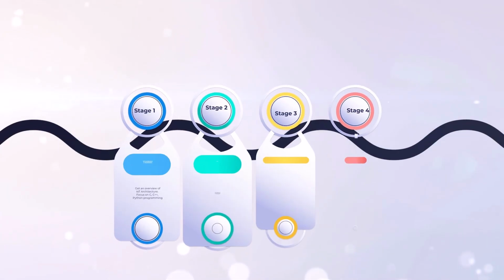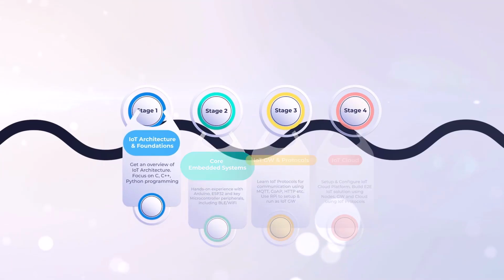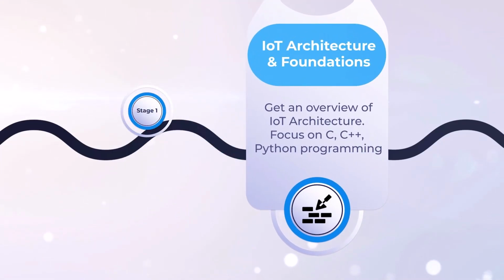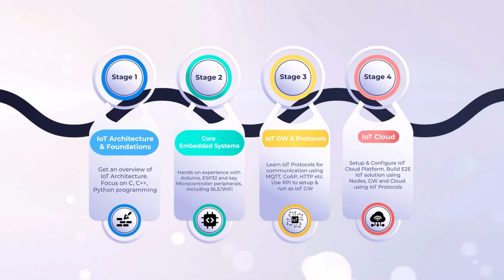IoT Developer Roadmap 2026 | ESP32, Arduino, MQTT, IoT Cloud (Part 3)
IoT Developer Roadmap 2026 | ESP32, Arduino, MQTT, IoT Cloud

Welcome to Part 3 of the Embedded Systems & IoT Roadmap Series.

In this video, we explain the complete IoT Developer Learning Path and the skills required to build real-world IoT solutions.

IoT development combines embedded programming, networking, cloud platforms, and data communication.

The IoT roadmap includes four stages.

Stage 1 – IoT Fundamentals
• IoT architecture
• C and C++ programming
• Python programming

Stage 2 – IoT Device Development
• ESP32 programming
• Arduino development
• Sensor interfacing
• WiFi and Bluetooth communication

Stage 3 – IoT Gateway & Protocols
• Raspberry Pi gateway
• MQTT protocol
• IoT communication architecture
• Python for IoT applications

Stage 4 – IoT Cloud Platforms
• AWS IoT
• Azure IoT
• Cloud data monitoring
• IoT analytics

📌 Watch the full series to understand the complete career roadmap.

0:00 - Introduction
00:12 - Part 3 - IoT Roadmap
01:10 - Stage 1 - IoT Architecture
02:36 - Stage 2 - Core Embedded Systems
03:50 - Stage 3 - IoT GW and Protocols
05:11 - Stage 4 - IoT cloud
07:42 - Part 4 - Project based learning and Key Projects